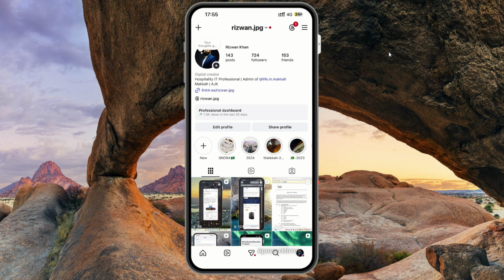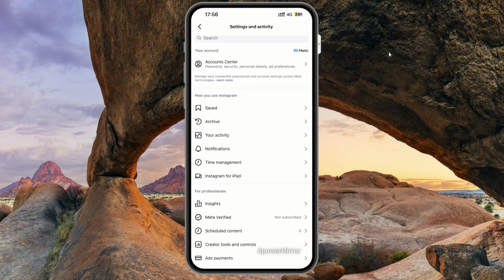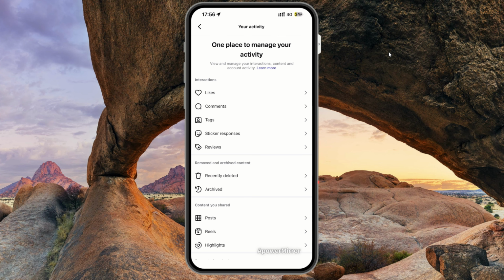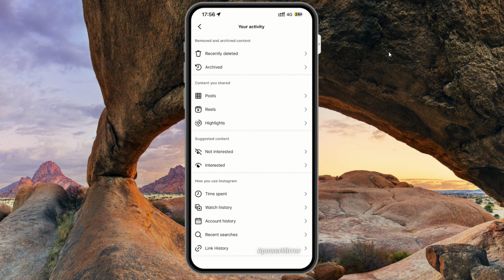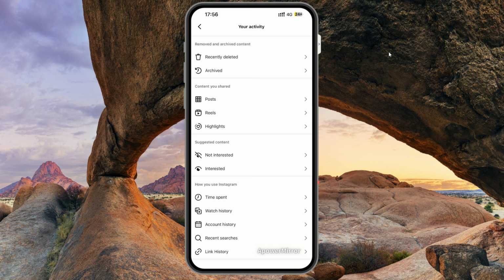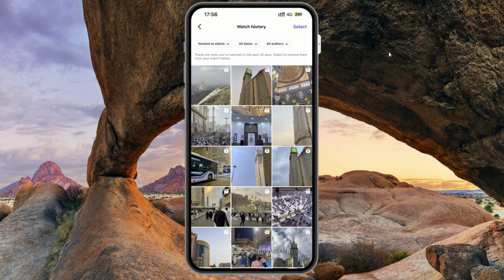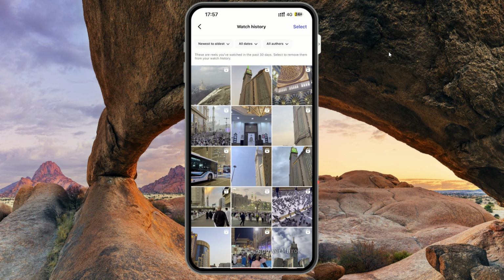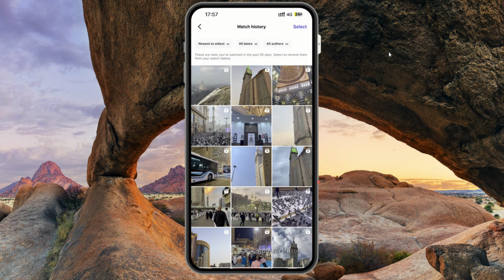How to See Reels Watched History on Instagram Step-by-Step Guide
Ever wondered how to find the reels you've watched on Instagram? In this quick tutorial, I’ll show you exactly where to look and how to access your watched reels history—whether you're trying to revisit a funny clip, a helpful tip, or just curious about your viewing habits.
✅ What you'll learn:
- How Instagram tracks your reel activity
- Where to find your watched reels
- Tips to save or revisit your favorite reels
🔍 Perfect for: Instagram users, content creators, and anyone who wants to better manage their reel experience.